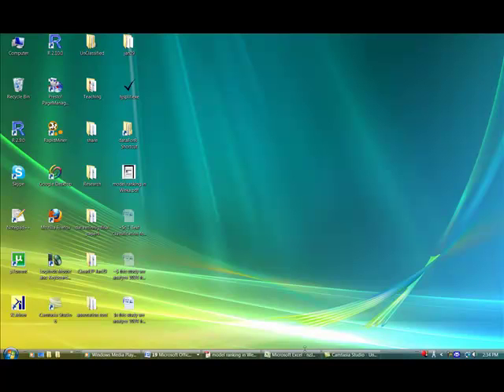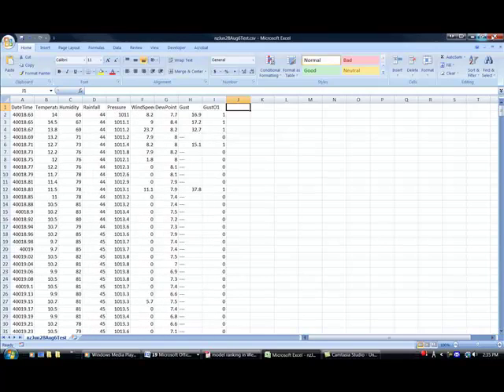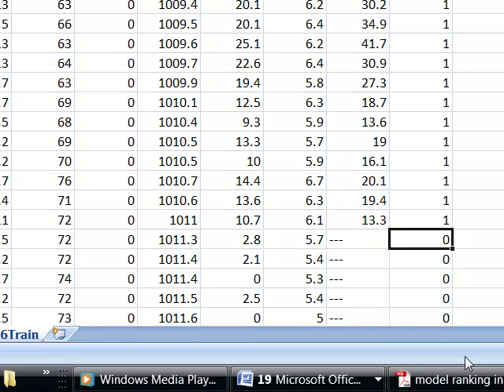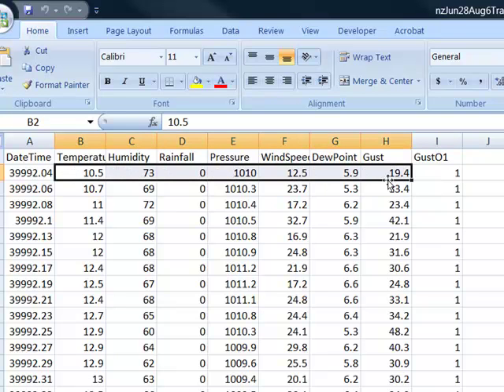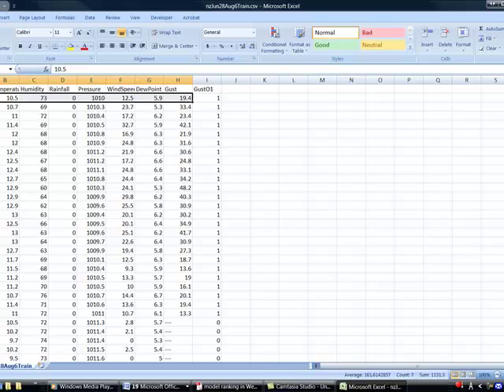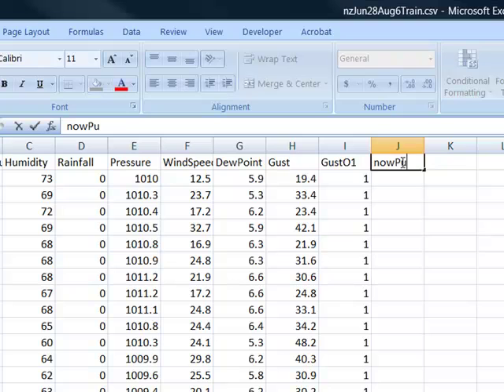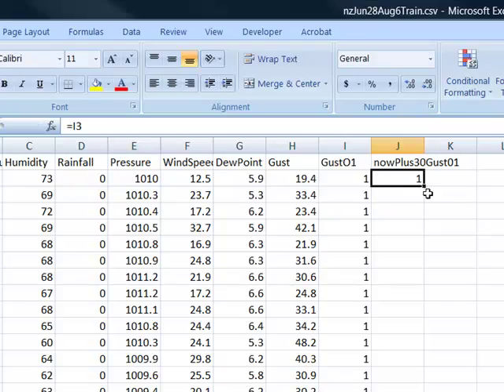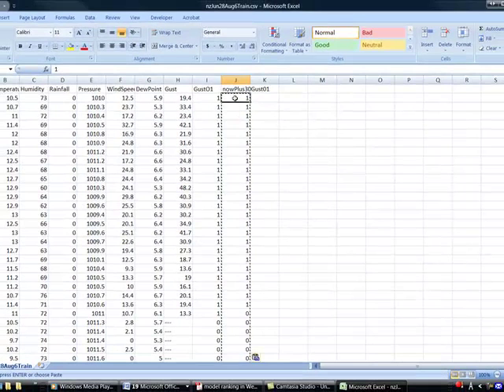8 Neural NetLagged prediction